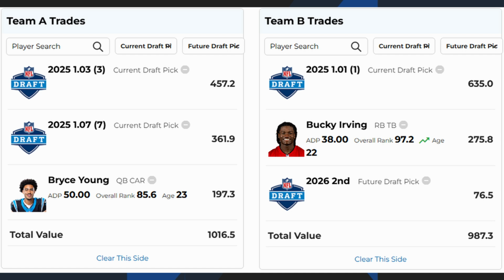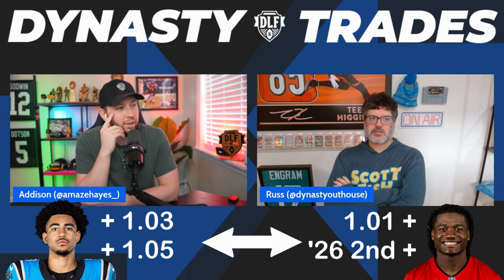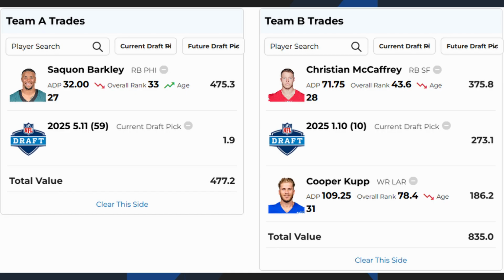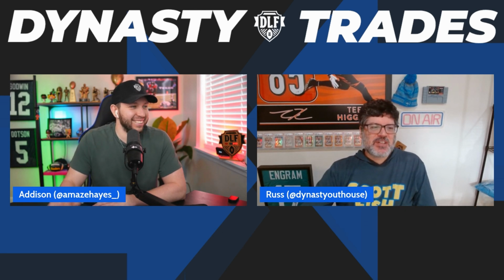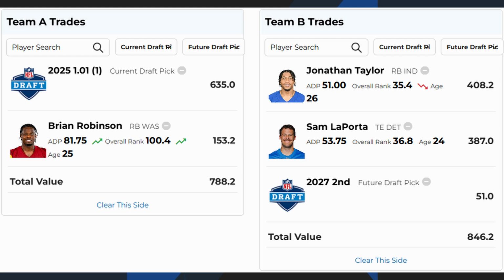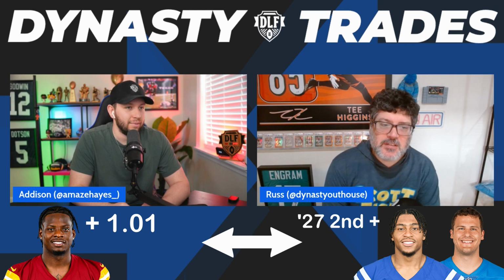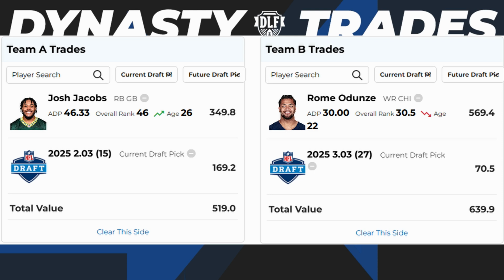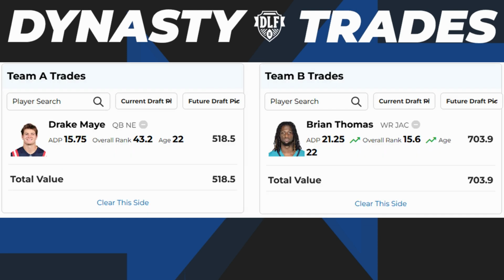Evaluating REAL Dynasty Trades At The Start of 2025!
Addison and Russ breakdown trades that were submitted by listeners of the show in their dynasty fantasy football leagues! Figure out dynasty values of key players like Saquon Barkley, Christian McCaffrey, Josh Jacobs, Brian Thomas Jr, Drake Maye, and more!

🎯🏈Gain access to the best dynasty content in the industry, including articles, ADP, rankings, tools, and more!

❓QUESTION - Have a question about the video or dynasty in general? Drop it in the comments!

⏰Timecodes⏰
00:00 - Introduction
01:13 - Trey Hays Trade
08:13 - Michael Quensel Trade
14:24 - Dynasty FF Trade
21:31 - Andrew Carlson Trade
32:58 - Yam Baggy Trade
35:38 - Russ' Dumb Trade Offers